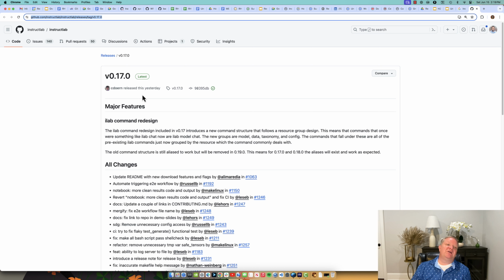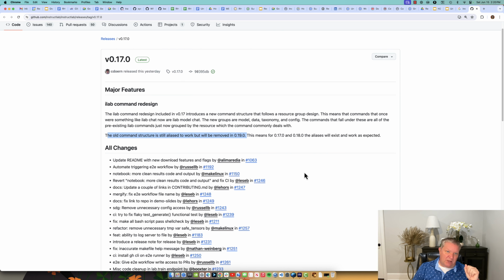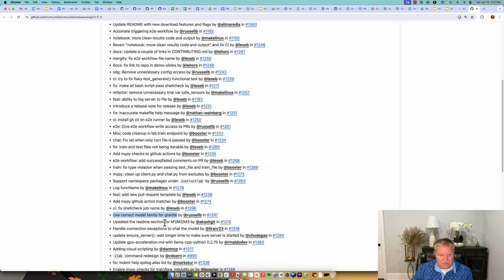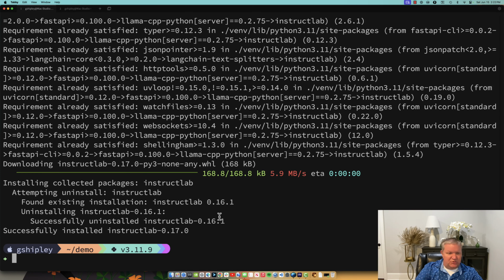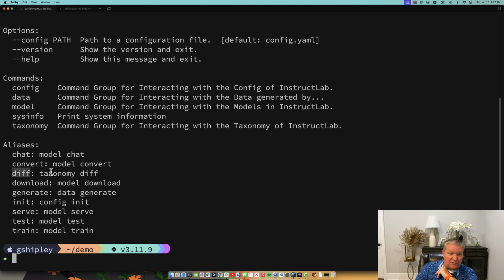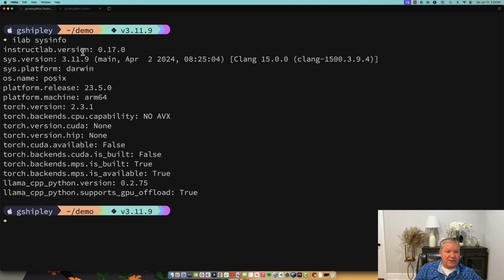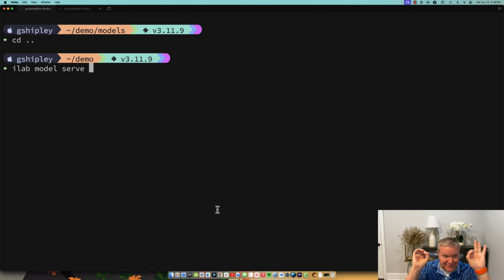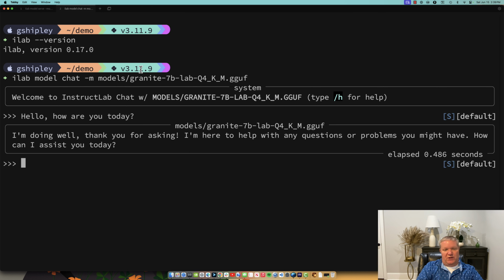InstructLab v0.17.0 - What's New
Hey Kids,

In this video I show you what is happening in the v0.17.0 release of the InstructLab CLI. I cover the new command grouping and showoff sysinfo.